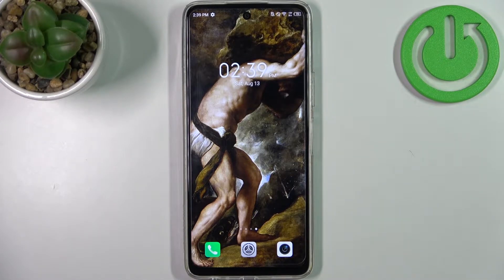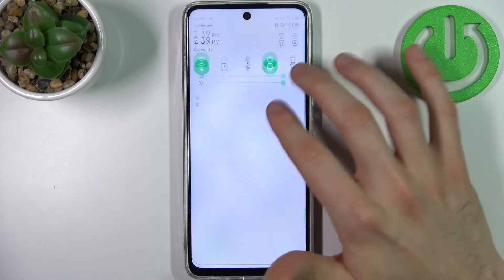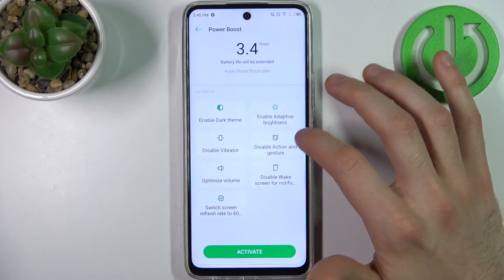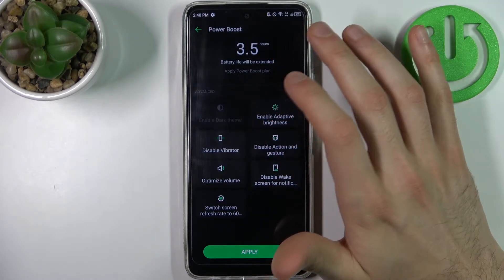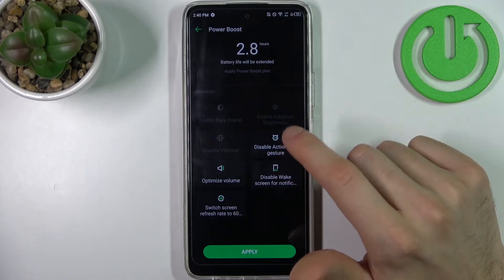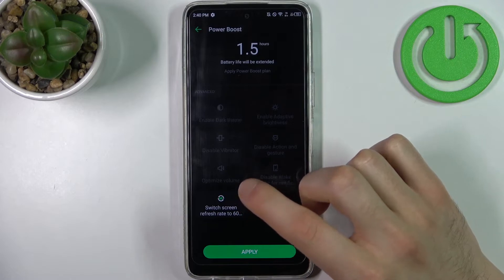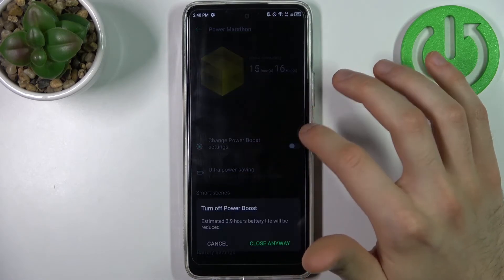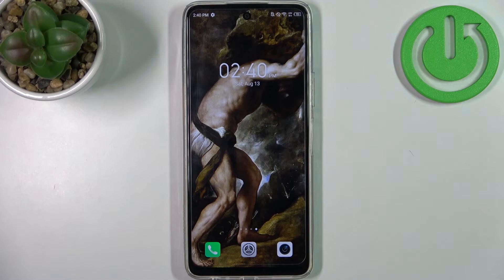How to Activate Power Saving Mode on INFINIX Hot 11S - Turn On Battery Saver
Find out more info about INFINIX Hot 11S:
Hi! Let's watch this tutorial if you want to activate power saving mode on your INFINIX Hot 11S. We will show you how to easily turn on the battery saver in order to extend battery's life. Visit our YT channel to find out more about INFINIX Hot 11S.

How to activate power saving mode on INFINIX Hot 11S? How to turn on power saving mode on INFINIX Hot 11S? How to enable power saving mode on INFINIX Hot 11S?